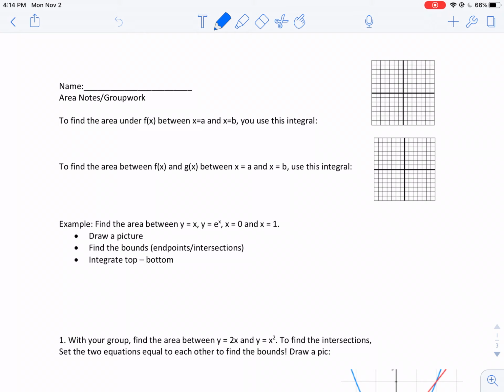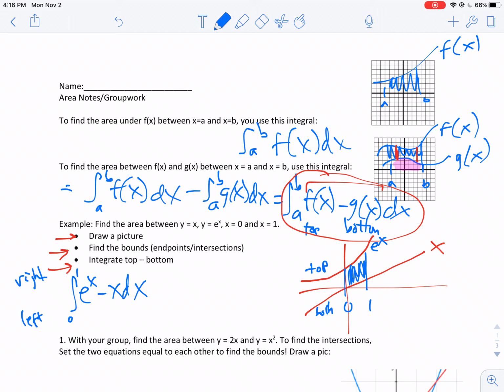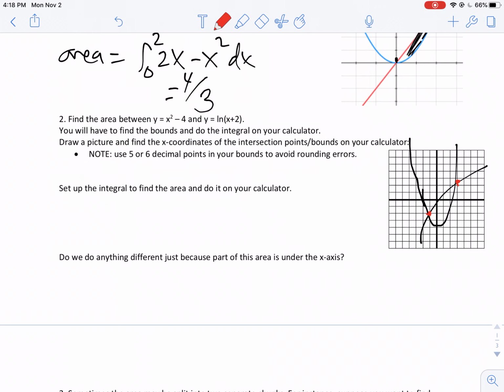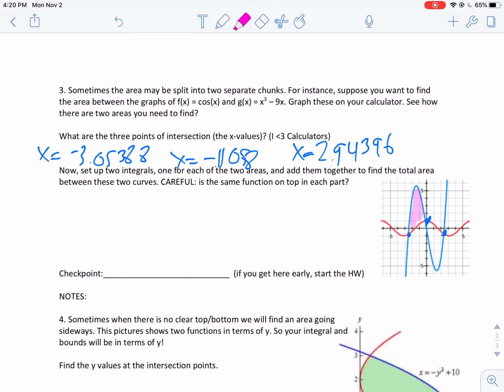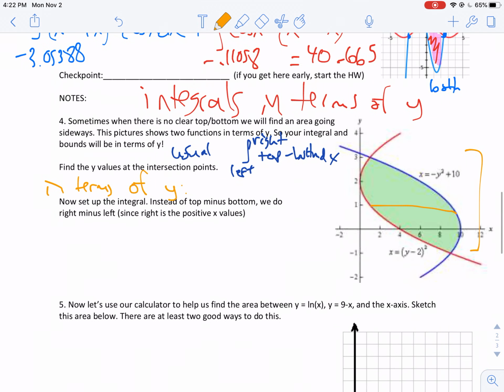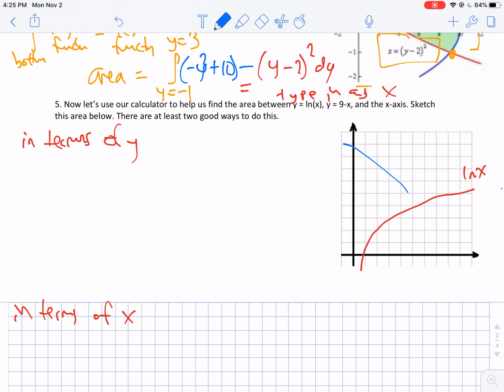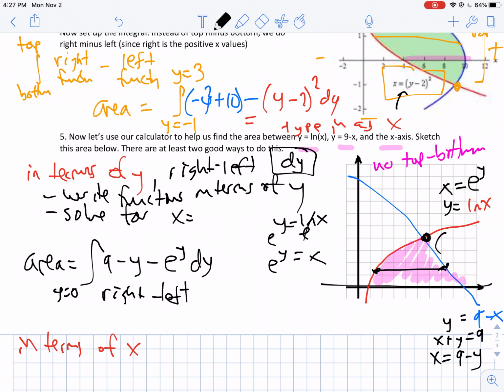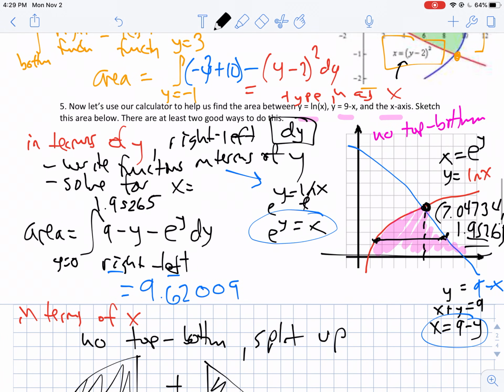Area in terms of x and y